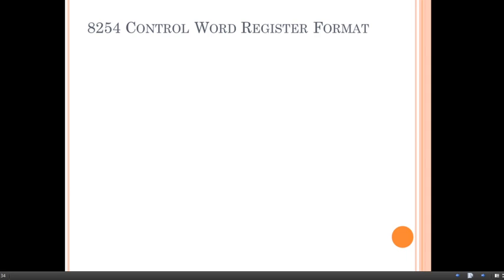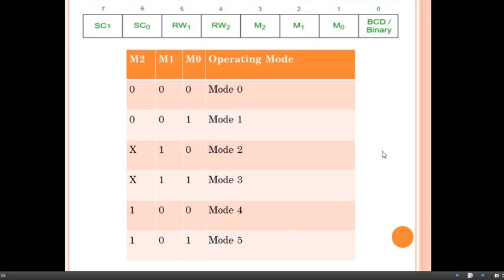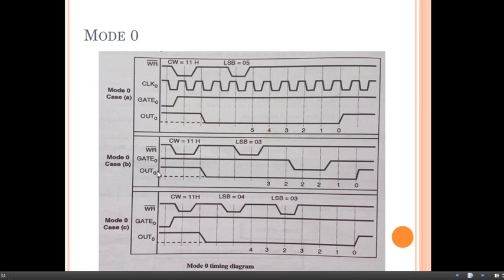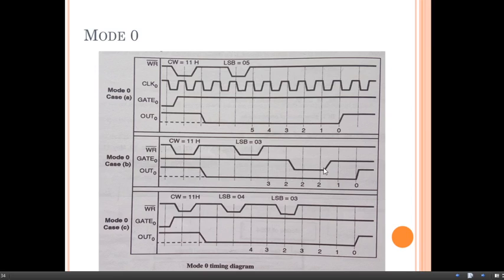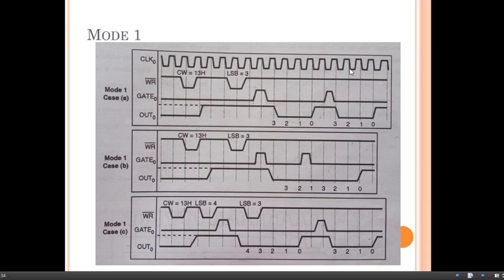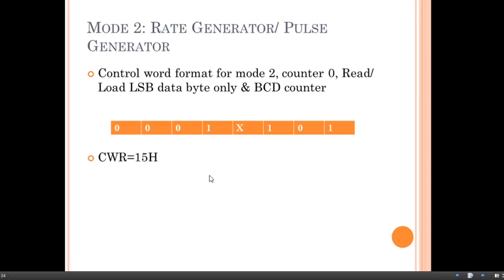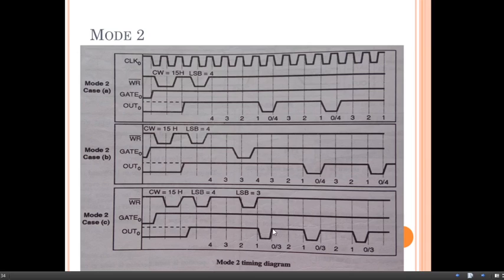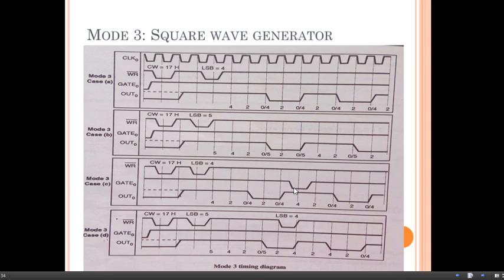Module4_Session6_8254_CWR_Operating modes